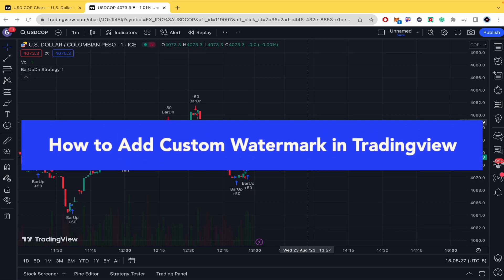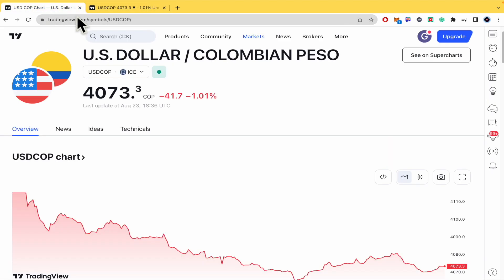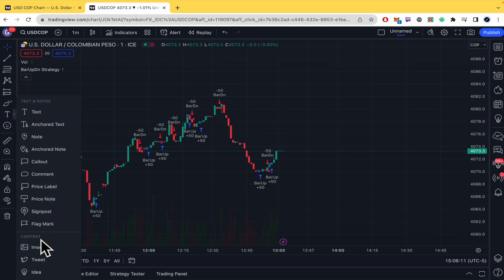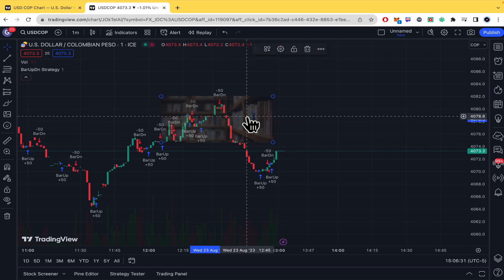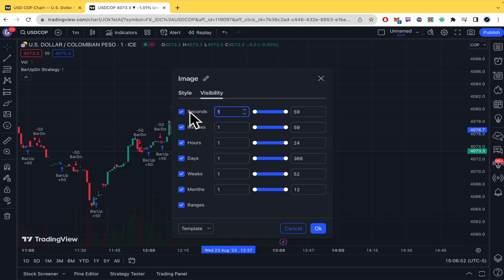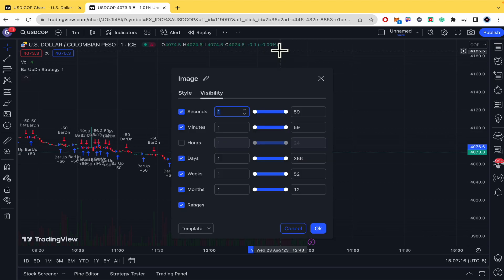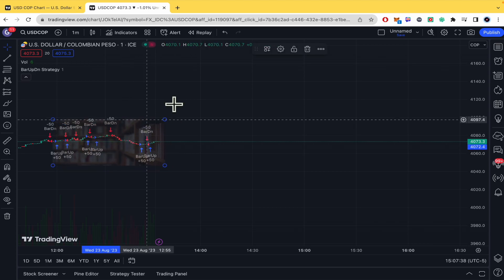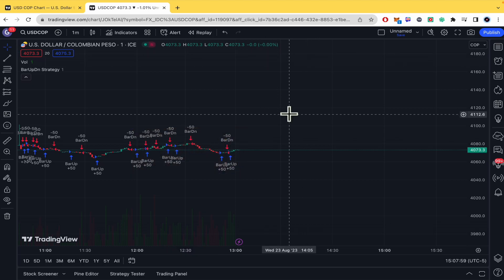How to Add Custom Watermark in Tradingview - 2026 Easy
How to Add Custom Watermark in Tradingview - 2026